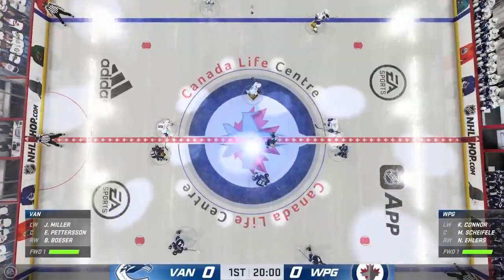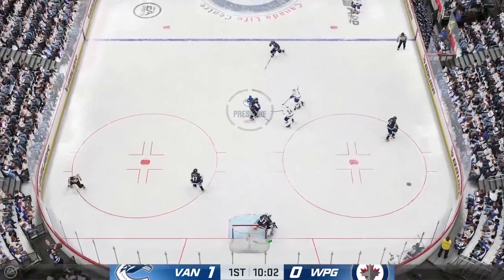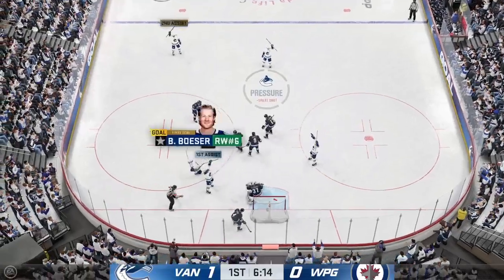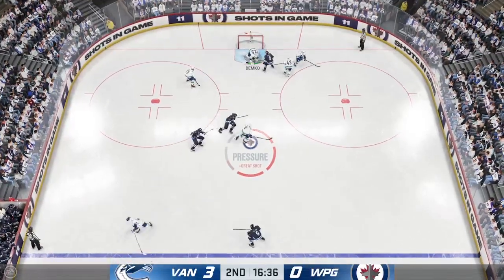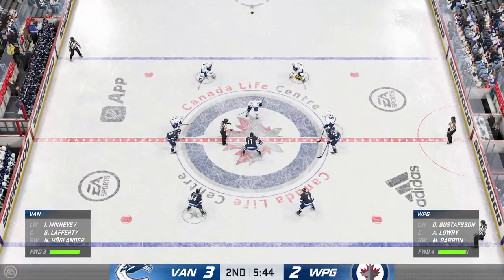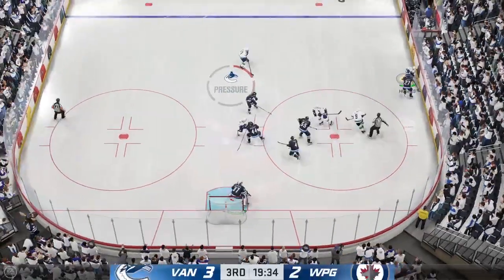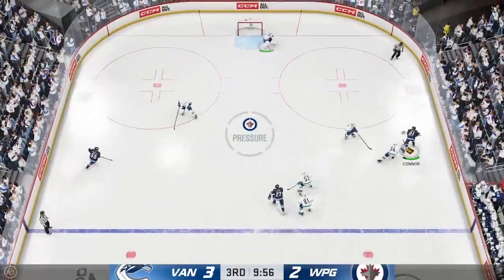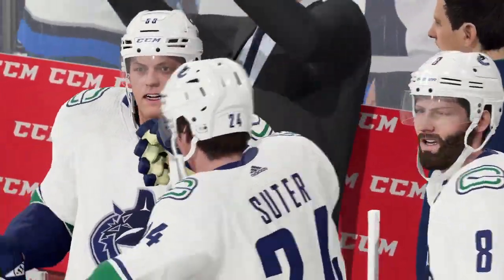nhl 24 Winnipeg jets vs Vancouver Canucks game 3